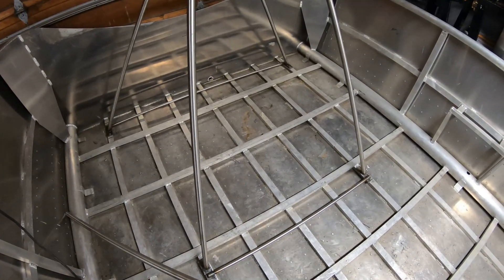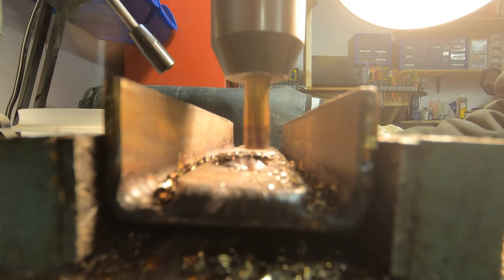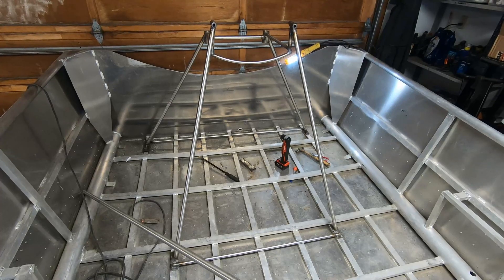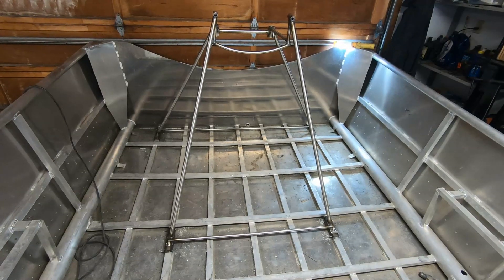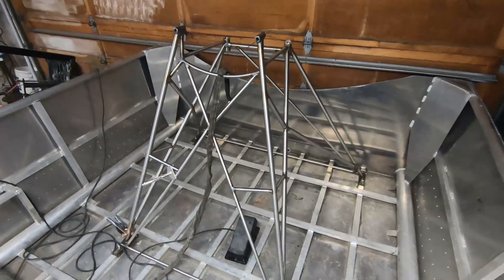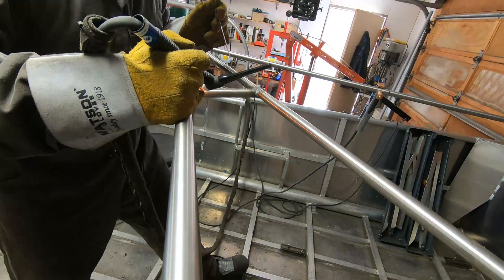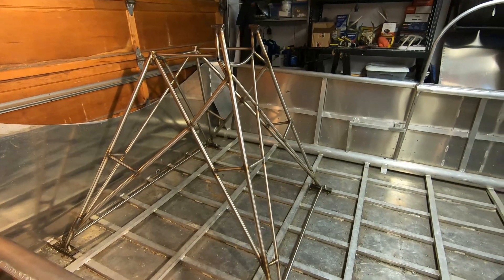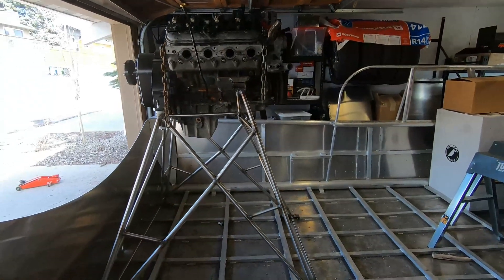Airboat build #8: Engine Stand Part 2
Part 2 in building a stainless steel engine stand to put an LS engine in an airboat.